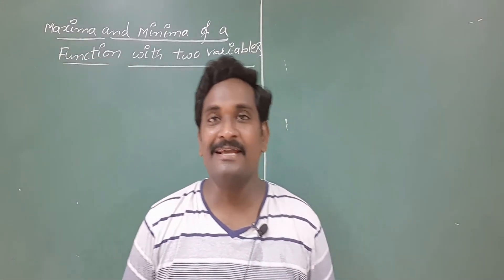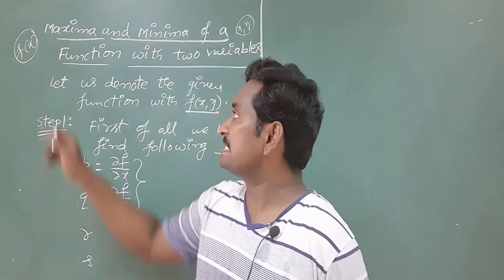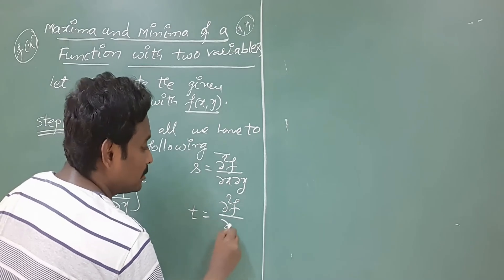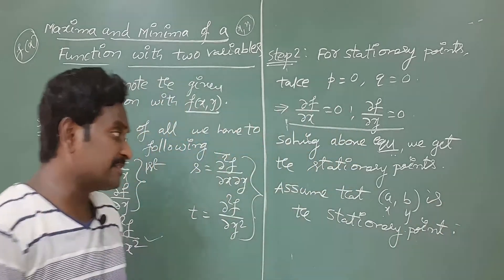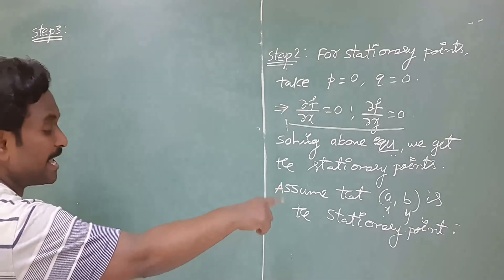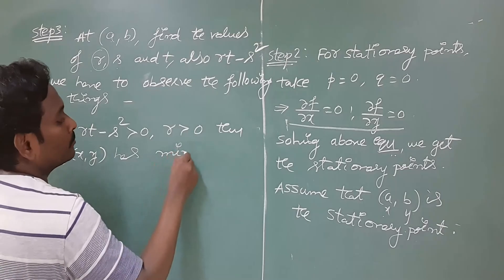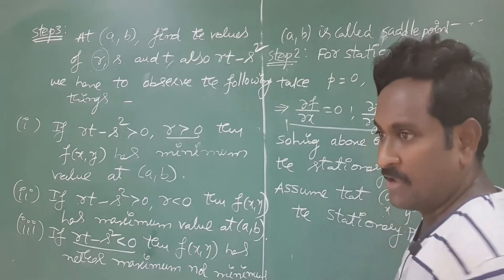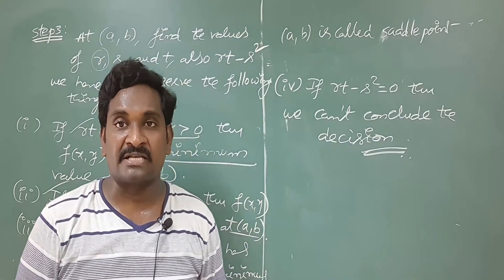16. MAXIMA AND MINIMA OF A FUNCTION WITH TWO VARIABLES : PROCEDURE